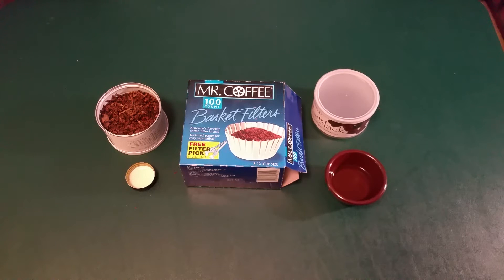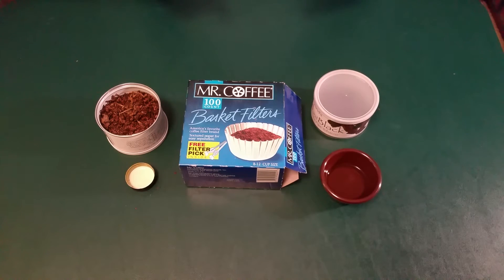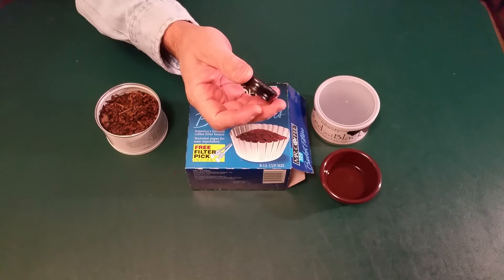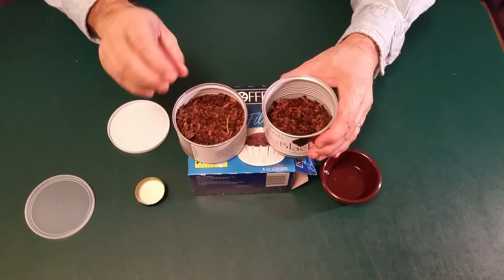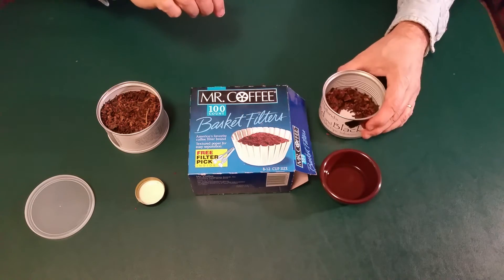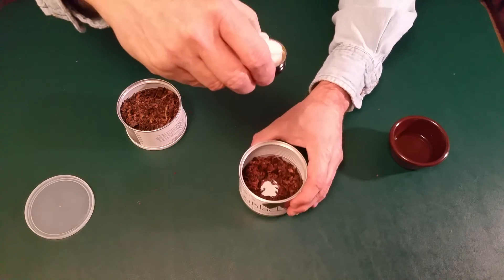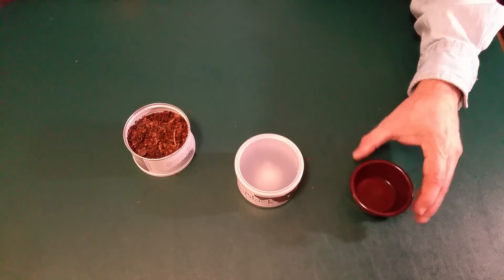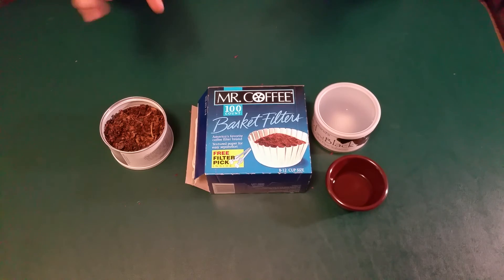The Art of Pipe Smoking Vol. 14; Part 1 Rehydrating Pipe Tobacco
This video explains the process of Rehydrating Pipe Tobacco.